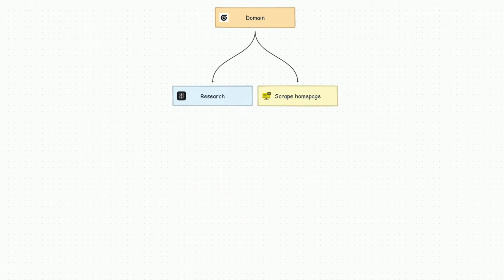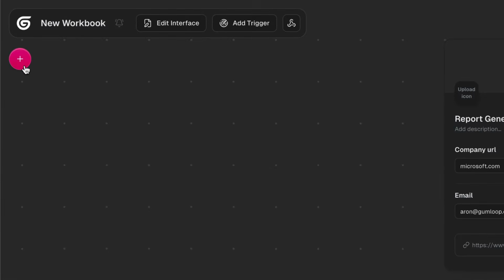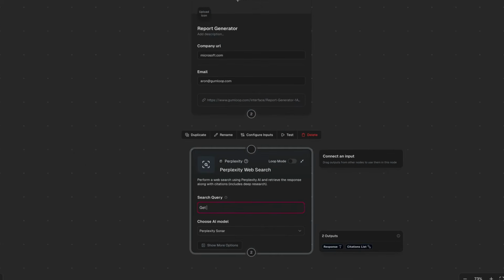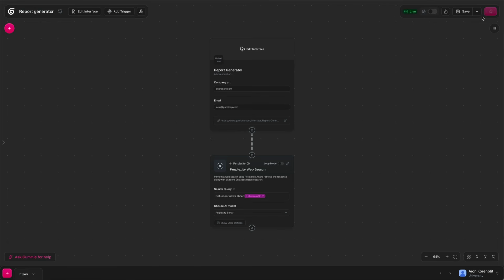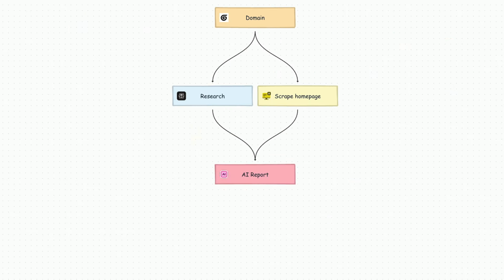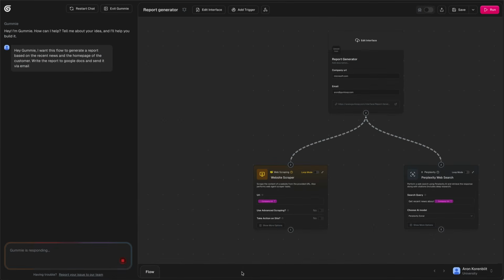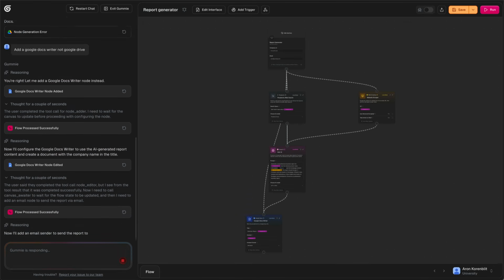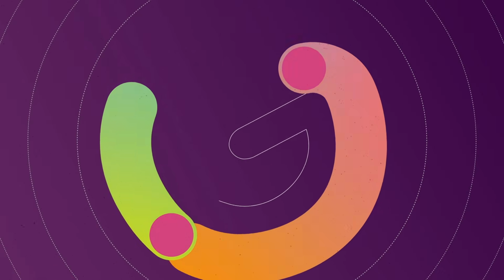Gumloop Flows in 5 minutes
Learn the basics of Gumloop in 5 minutes (actually 4).